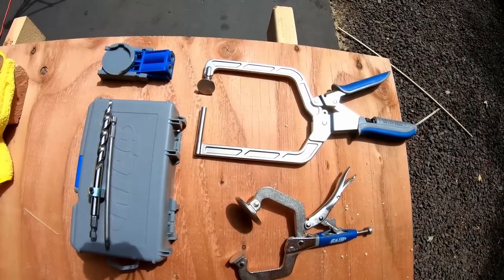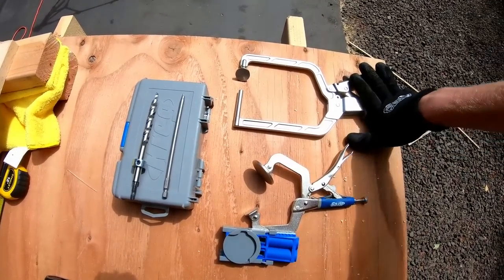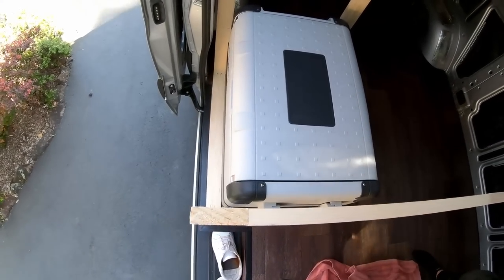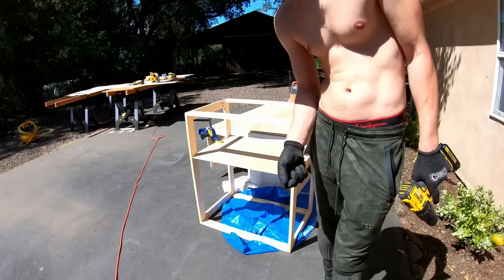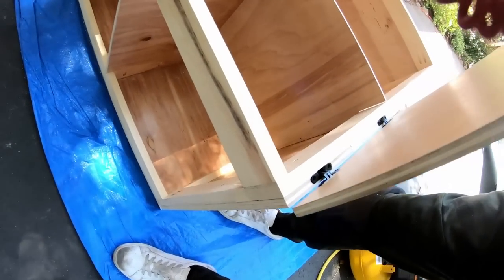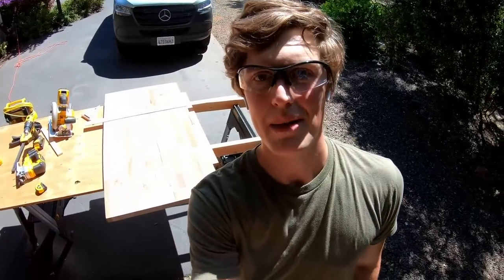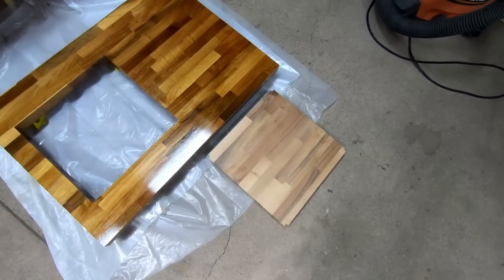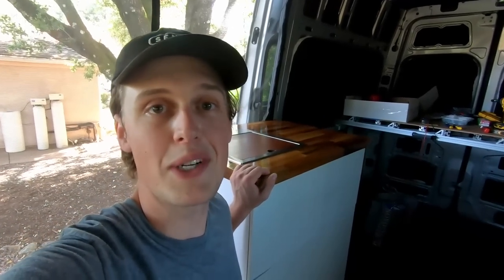Van Kitchen Galley w/ BUTCHER BLOCK Counter Top, Fridge, Storage, & More!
This little kitchen galley unit is packed full of features. It contains a Sink, a massive fridge/freezer, 2 drawers for storage, and a BUTCHER BLOCK counter top. It came out looking fantastic so I thought I'd share how to make it.

Product Links:
Kreg Pocket Hole Jig
Dewalt Drill / Impact Driver
Dewalt Jigsaw (THE BEST)
Dewalt Random Orbit Sander
Dometic CFX65 Fridge & Freezer
Wood Sealer (Water Based Polyurethane)
Ruvati SInk
Delta Bar Faucet